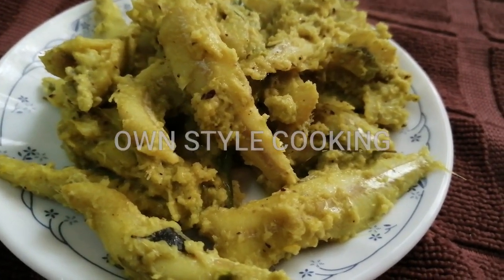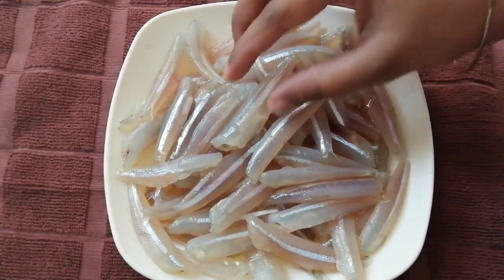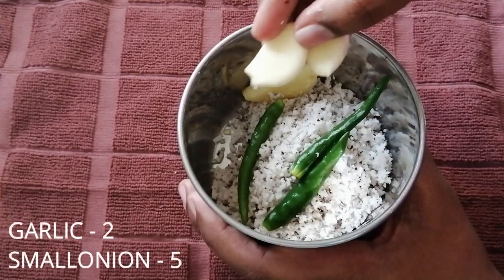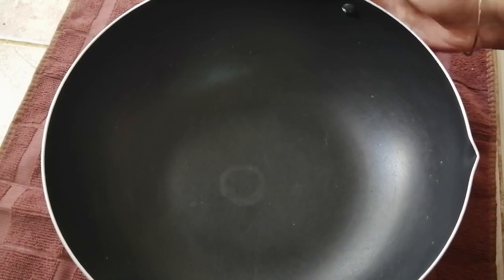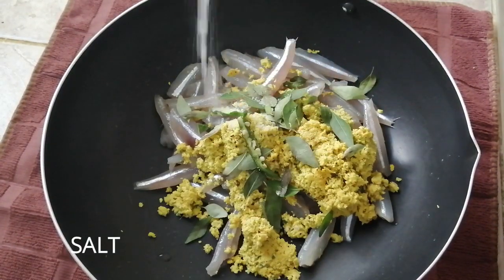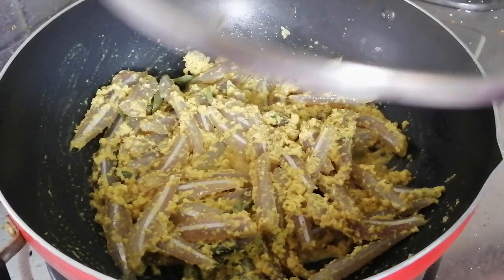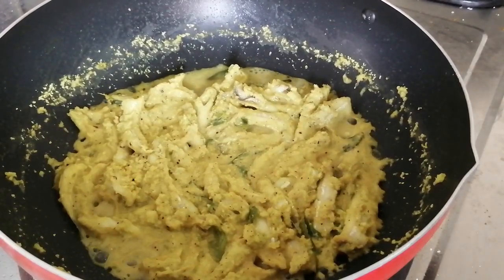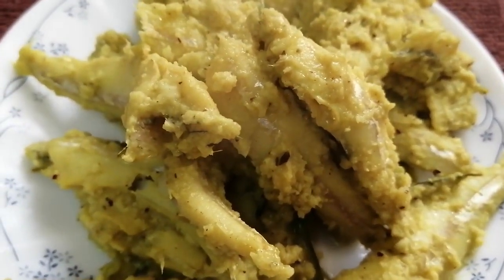நெத்திலி மீன் அவியல்/Nethili fish aviyal/anchovies aviyal in tamil/OWN STYLE COOKING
Hi friends
Nethili fish aviyal recipe is a kerala style recipe...this recipe im prepared in kerala style. nethili aviyal need only less items.
                Try it taste it...